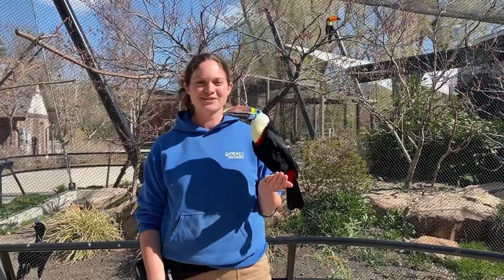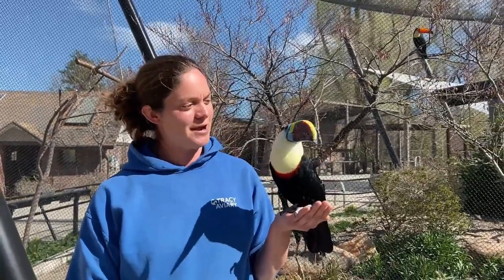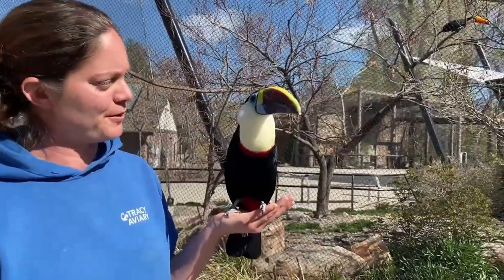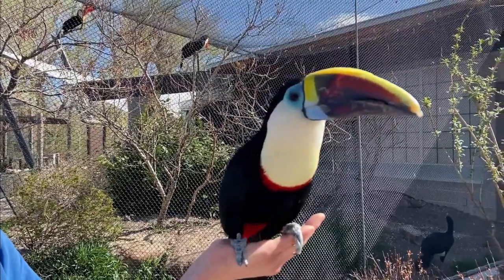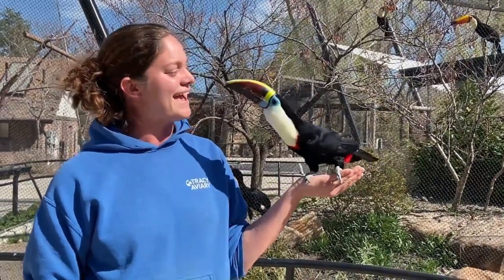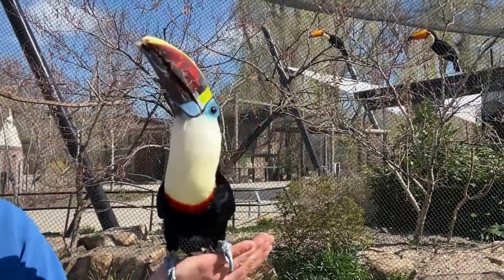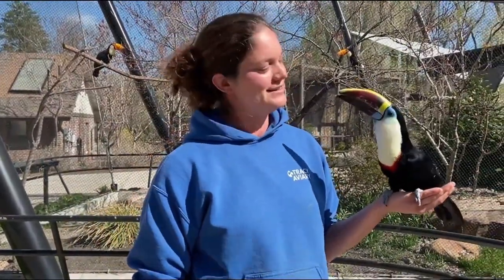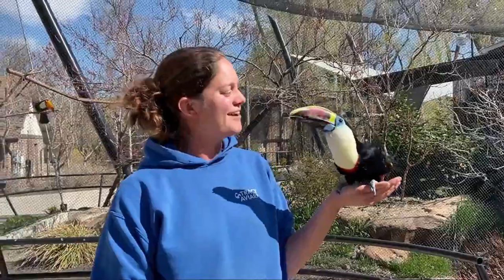Bird Show BTS: Meet our Toucans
Toucans are some of the most easily recognizable birds - whether you are young or old! And our little red-billed toucan, Inca, is one of our most beloved bird show stars and you can learn a little about her and what makes toucans so special this morning. One fun fact is that the eight large species of true toucans can be divided by their vocalizations - they're either yelpers or croakers.

-Jackie, Senior Bird Show Trainer